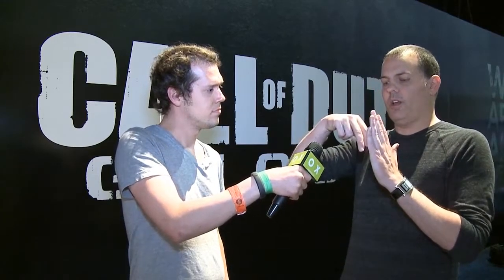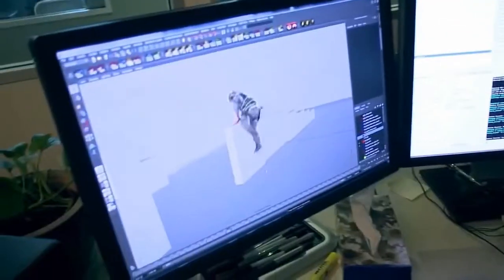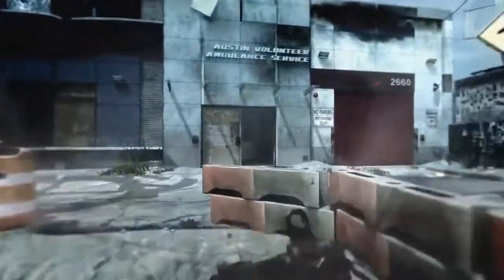Call Of Duty Ghosts - LEANING & MANTLING EXPLAINED! - New Ghosts Features!